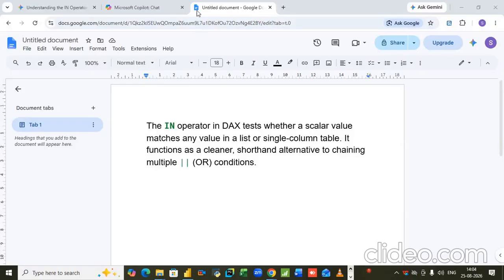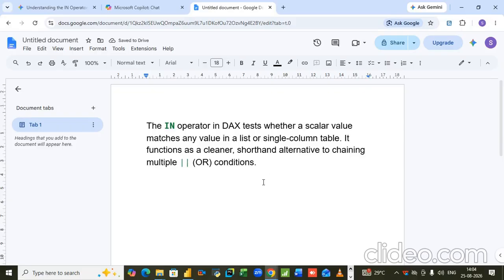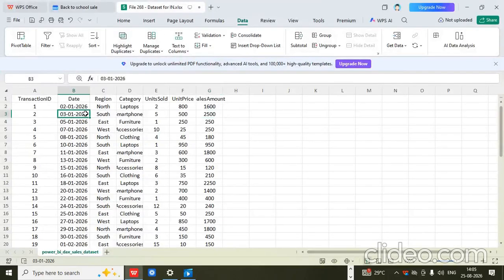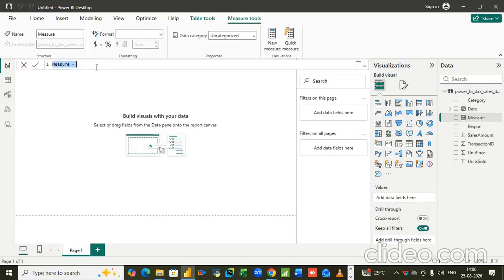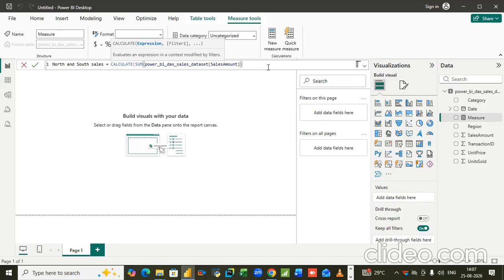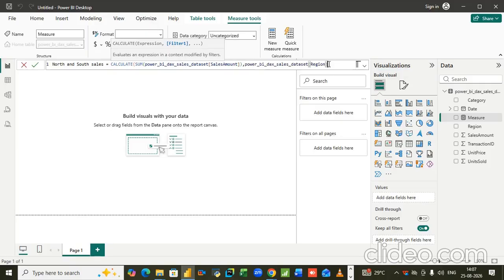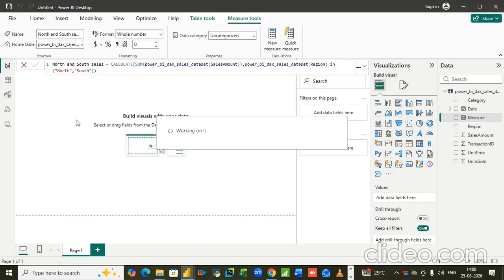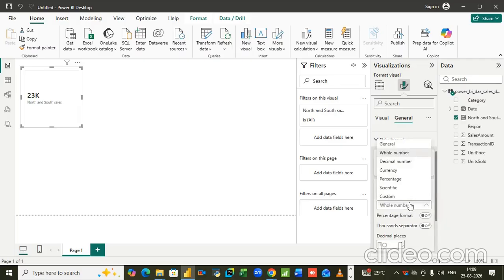Why Your DAX Filter Fails: Master the IN Operator in Power BI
Through this video, we will learn another DAX called IN

The IN operator in DAX tests whether a scalar value matches any value in a list or single-column table. It functions as a cleaner, shorthand alternative to chaining multiple || (OR) conditions.

Syntax & Mechanics
Code snippet
Scalar Expression IN { Value1, Value2, Value3, ... }

Constructor: Curly brackets { ... } define a single-column table of literal values.

Logic: Returns TRUE if the scalar expression equals any element in the list.

Negative Check: To perform a "NOT IN" check, prefix the condition with NOT:

Code snippet
NOT ( Sales[Region] IN { "North", "South" } )

DAX used in this video
North and south sales =
CALCULATE(
    SUM(power_bi_dax_sales_dataset[SalesAmount]),
    power_bi_dax_sales_dataset[Region] IN { "North", "South" }